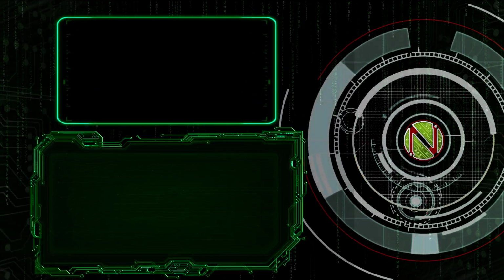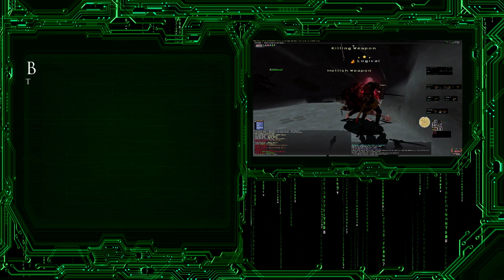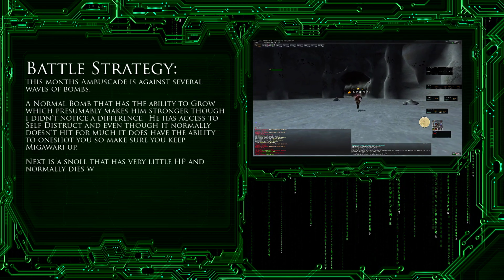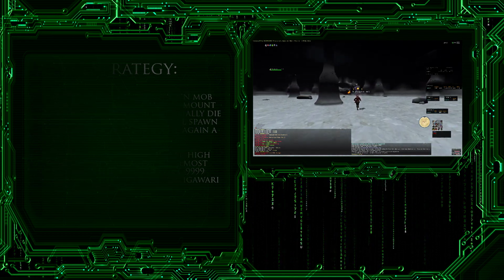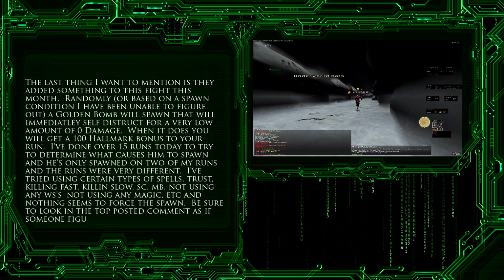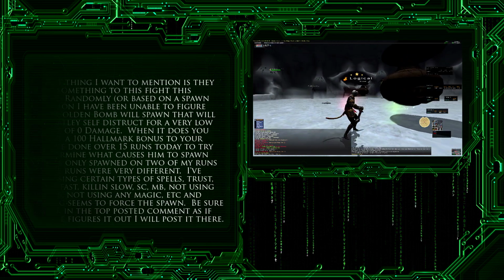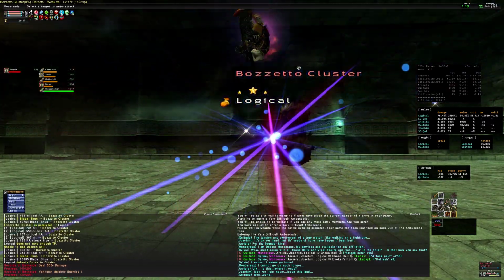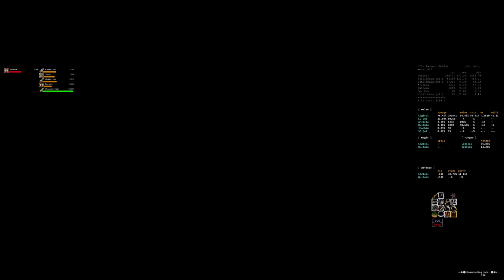FFXI - Ambuscade Vol Two November 2020 Very Difficult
This video goes over the November 2020 Ambuscade Vol Two fight and shows a battle example on Very Difficult.